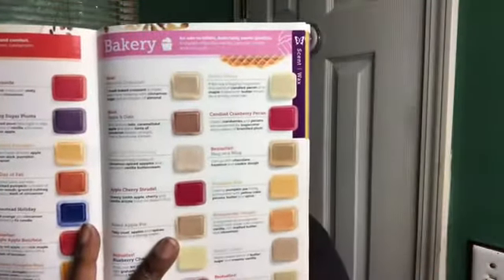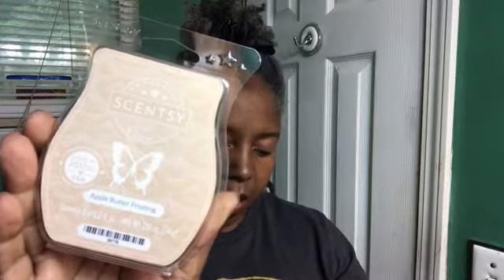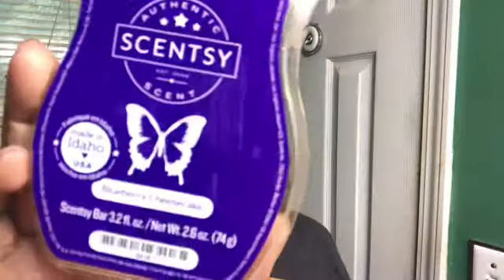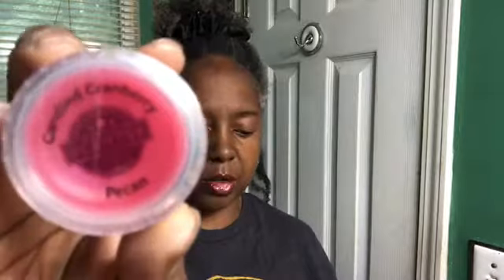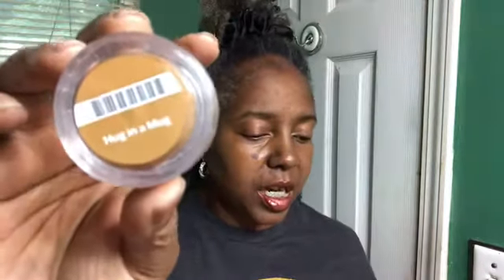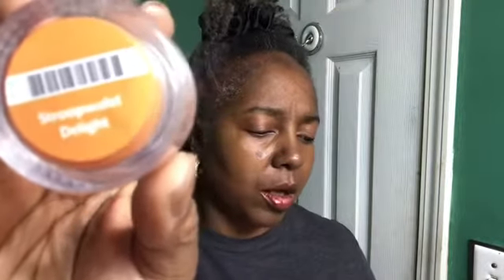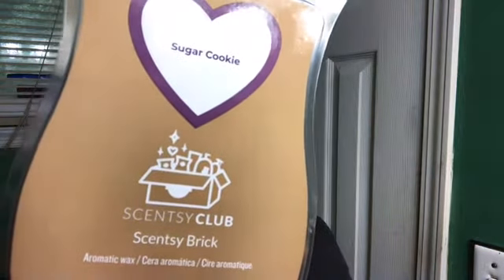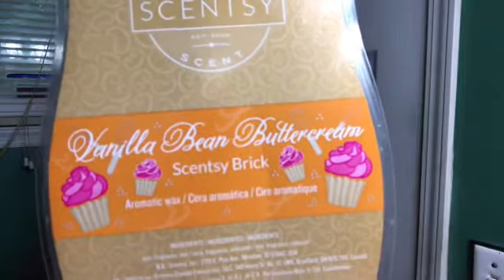Fall/Winter Scentsy First Sniffs: Bakery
We are still sniffing through the catalog and now we are down to the sweet, rich and luxurious BAKERY scents.

PARTIES: interested in hosting a Scentsy party?, click here for details